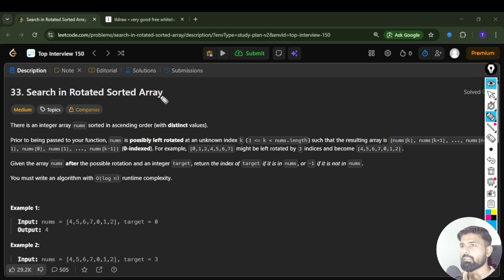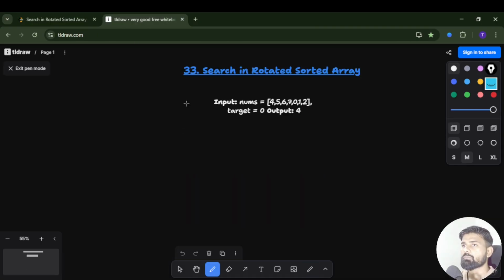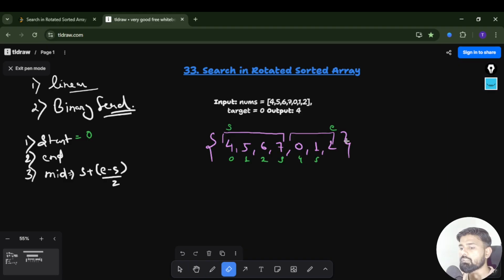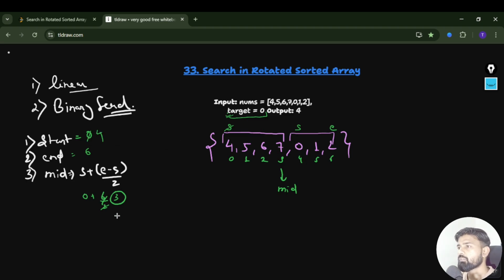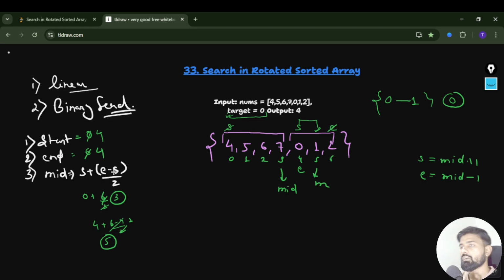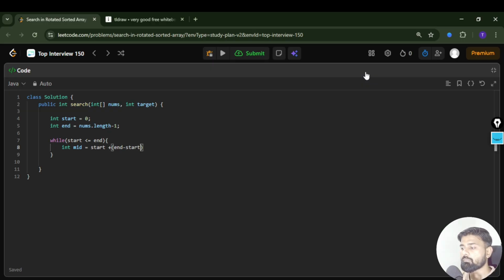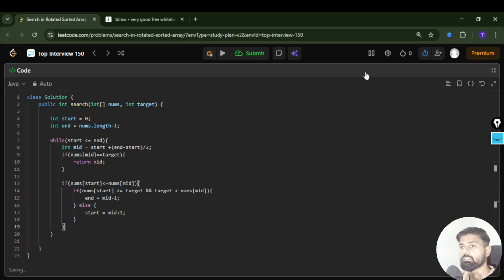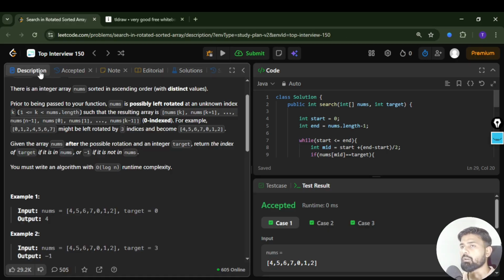LeetCode 33 — Search in Rotated Sorted Array | Java Solution Explained Step-by-Step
Solve LeetCode 33: Search in Rotated Sorted Array using Java with a clear, intuitive explanation!
In this video, we break down the problem, understand how rotated arrays work, and apply a modified binary search to achieve O(log n) time complexity.

⭐ What You’ll Learn:

How rotated sorted arrays behave

How to identify the sorted half

How to apply binary search efficiently

Full Java code walkthrough